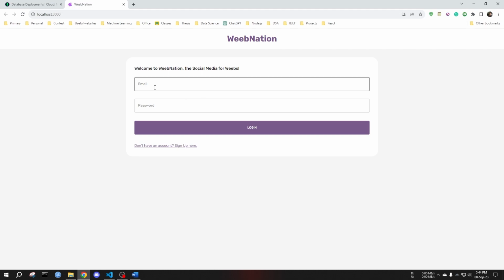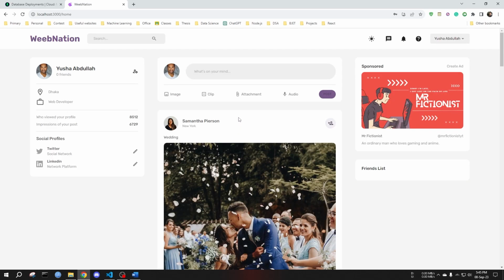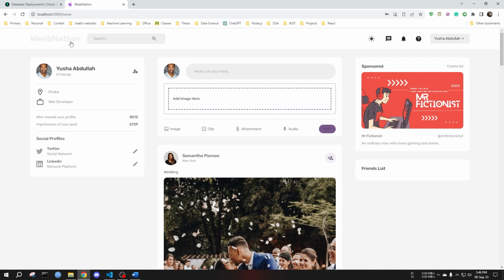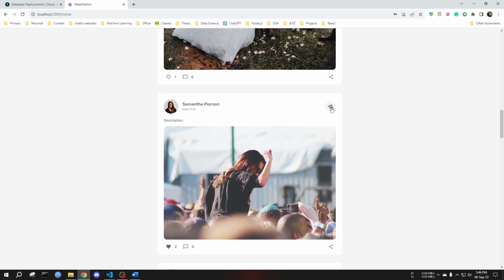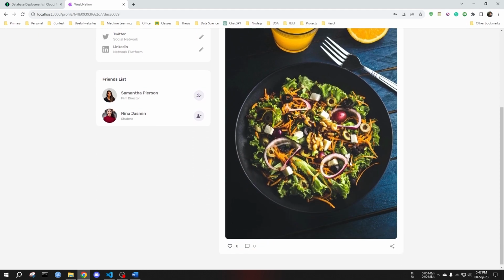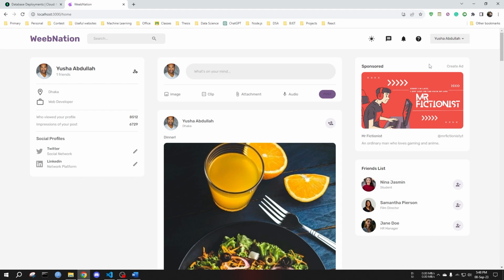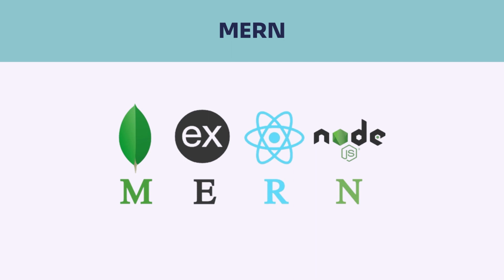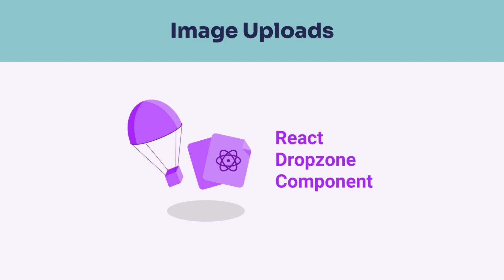MERN Social Media App - WeebNation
This is a project showcase video of a MERN stack website named WeebNation. This is my first MERN stack project. Hope you will like it.

I have followed @EdRohDev's tutorial for making this app. Thanks a lot to him.

Chapters:
0:00 - Introduction
0:47 - WeebNation
5:55 - Technologies Used